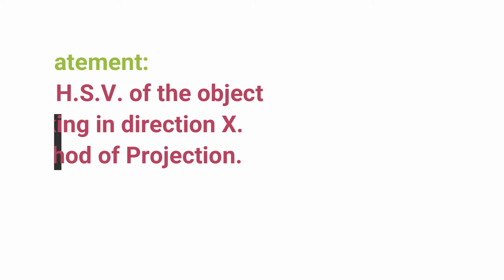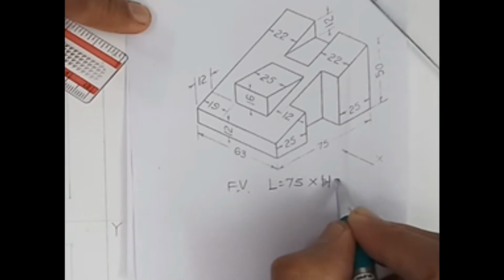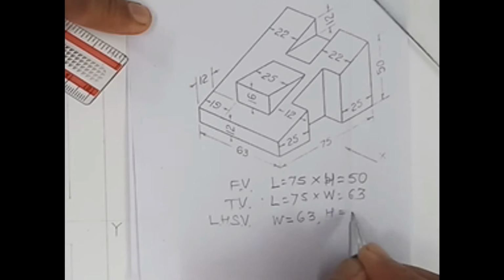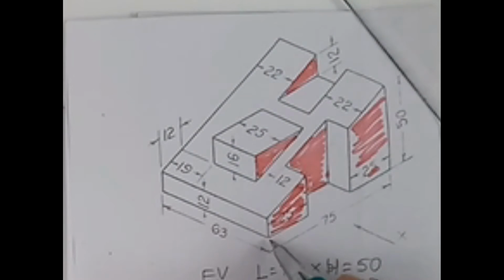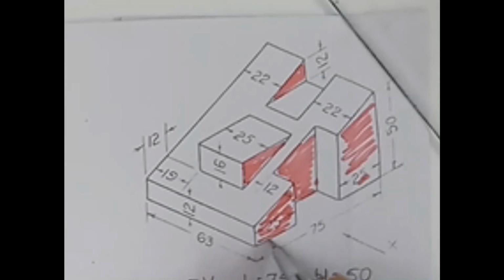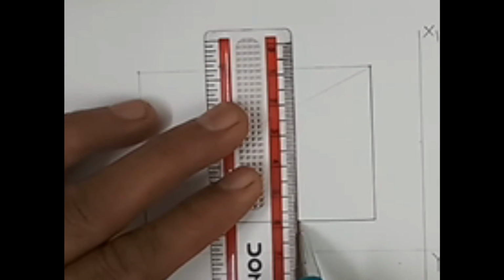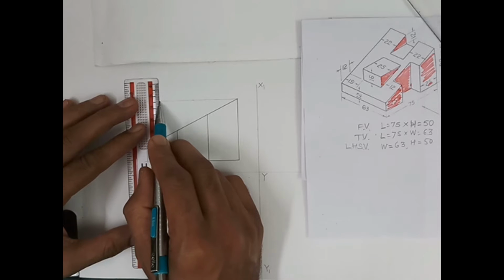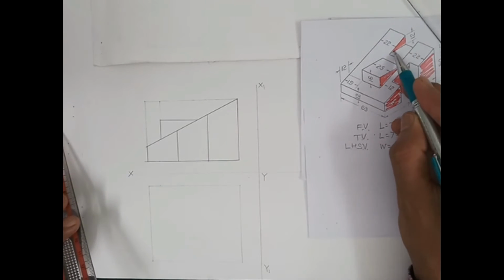Orthographic Projections Problem 5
Learn how to draw orthographic projections of the given object looking in the direction X.

All related videos in 'Engineering Graphics':

Introduction to Engineering Graphics: 5:53

Drawing Instruments used in Engineering Graphics: 6:34

6:56

Lettering used in Engineering Graphics 7:04

7:03

4:20

Learn Parallel and Chain Dimensioning in Engineering Graphics: 2:50

9:24

Introduction to Engineering Curves: 6:32

How to Draw Ellipse by Concentric Circle Method: 4:31

Engineering Curves as Conics: 5:33

How to Draw Parabola by Rectangle Method: 5:11

How to Draw Hyperbola using Focus Directrix Method: 6:51

How to Draw Involute of an Equilateral Triangle: 2:57

How to Draw Involute of Square: 2:55

How to Draw Involute of Pentagon: 3:49

How to Draw Involute of Hexagon: 4:02

How to Draw Involute of a Circle and Tangent and Normal 7:04

How to Draw Cycloid: 11:08

Introduction to Orthographic Projections: 7:10

Principal Planes of Projection: 8:31

Principal Views: 5:51

Orthographic Projections: Problem 1 on Rectangular Object: 7:57

Orthographic Projections-Problem 2 on Steps: 9:08

Orthographic Projections-Problem 3 on Stepped Object: 10:35

Orthographic Projections-Problem 4: 11:07